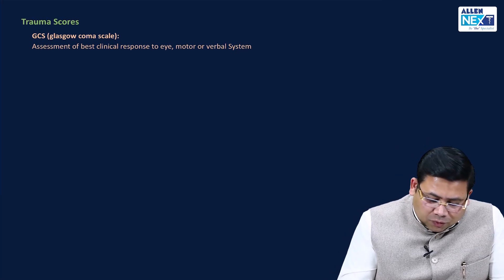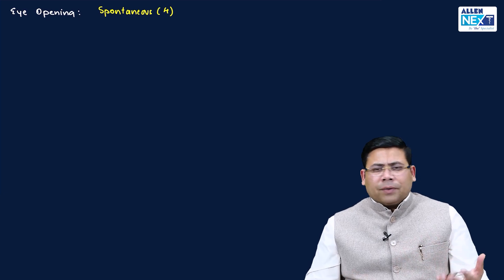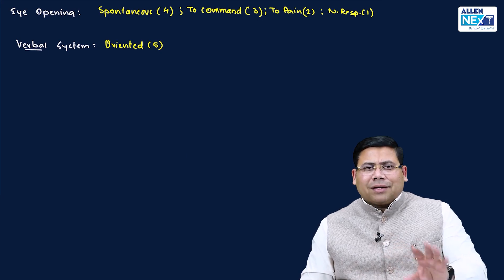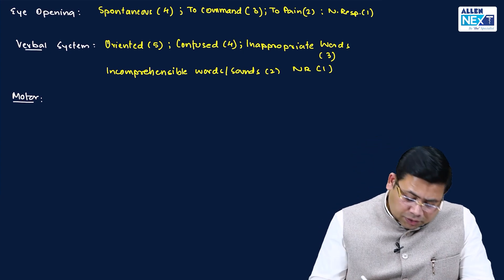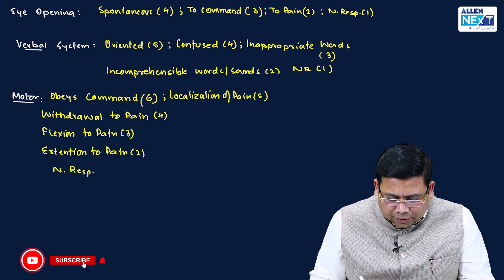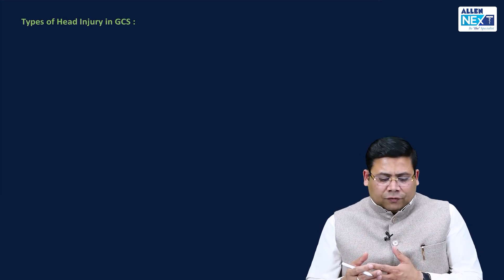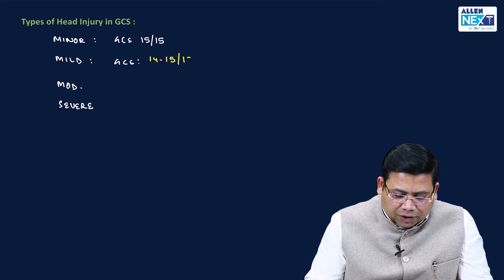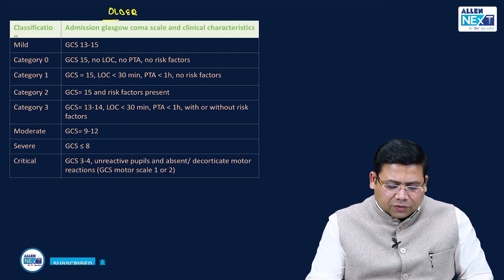Glasgow Coma Scale By Dr. Saurabh Dixit | Surgery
Hello Students!!
Watch Dr. Saurabh Dixit discussing the topic " Glasgow Coma Scale" of Surgery subject and get the premium experience of learning from the star faculties of ALLEN NExT.